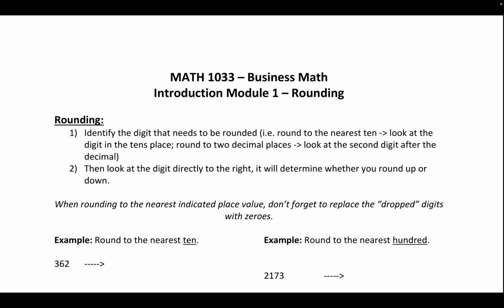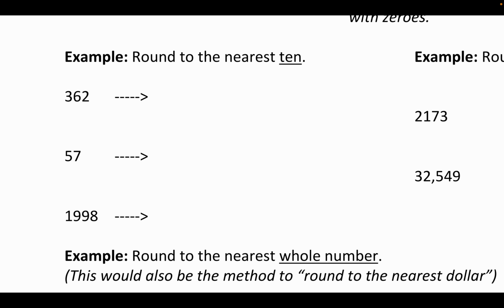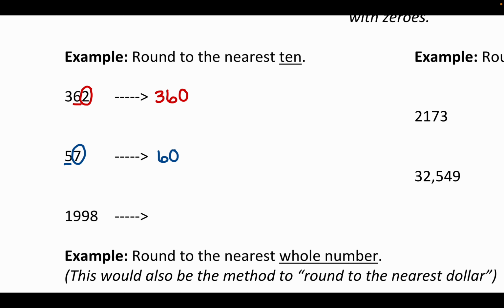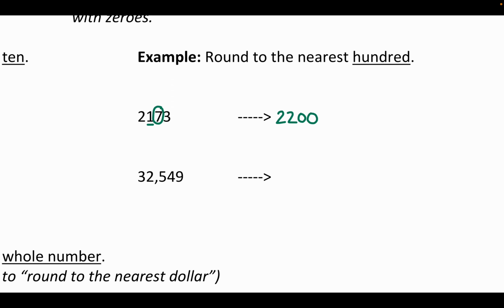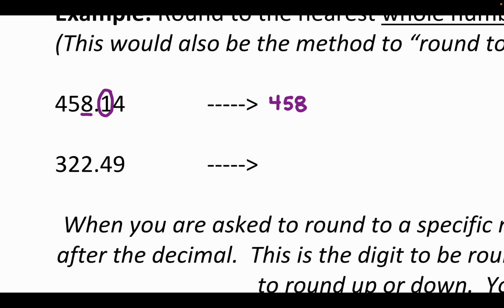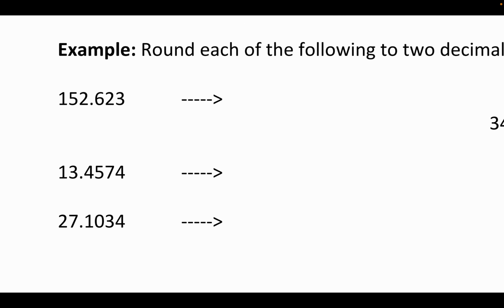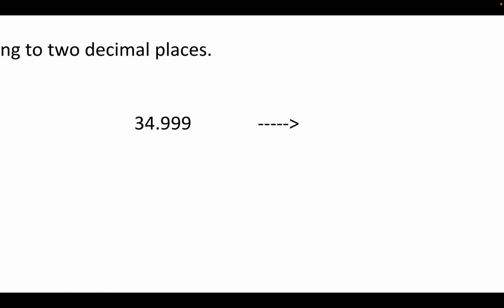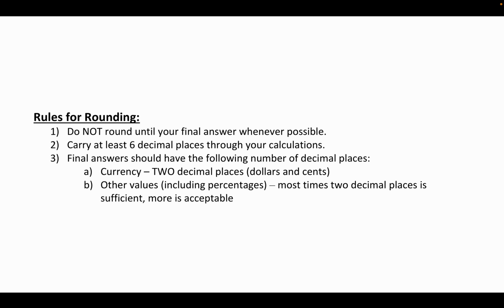Introduction to Business Math - Module 1: Rounding